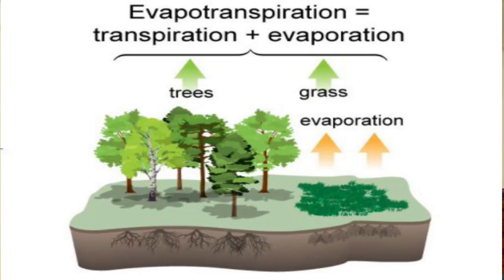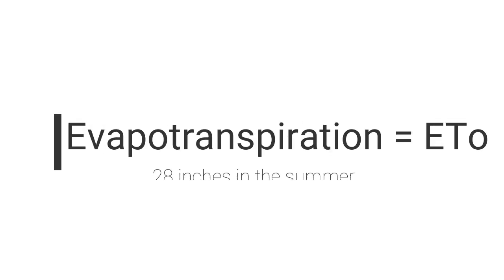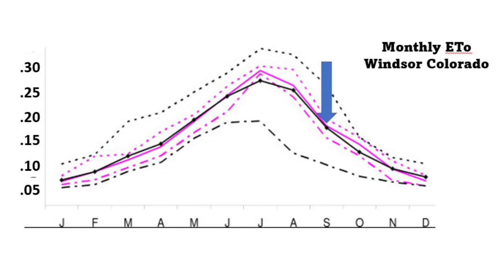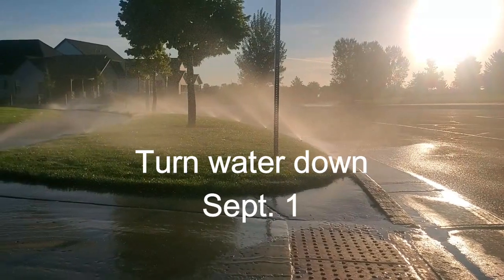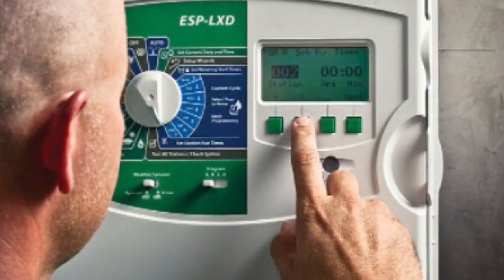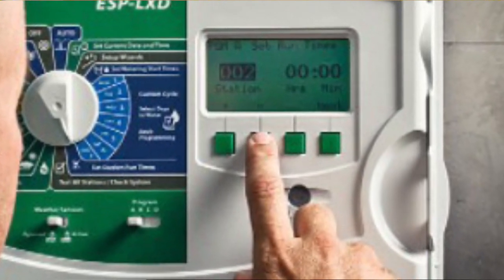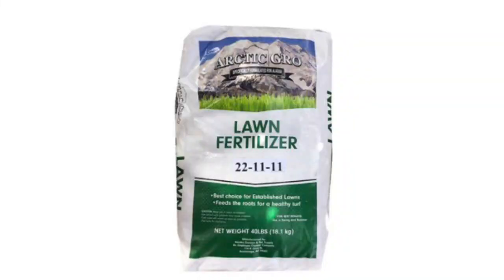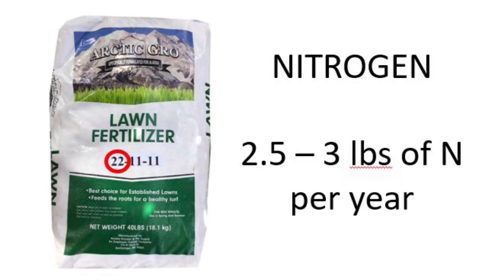Great Yards in RainDance and Water Valley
Great yards require some fall work